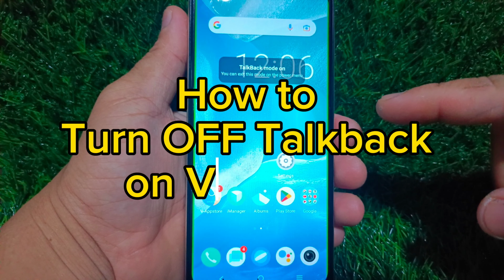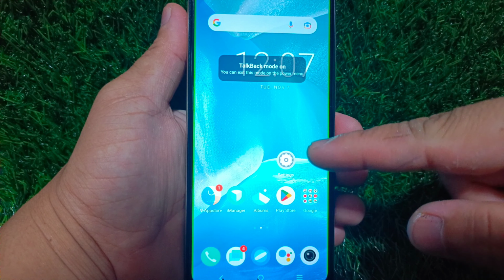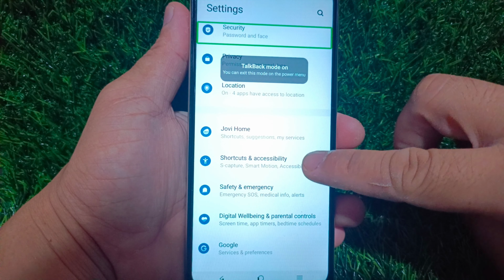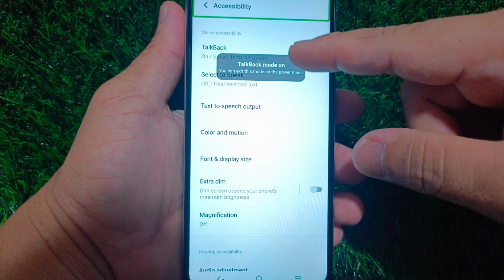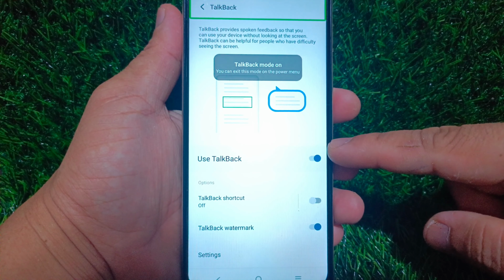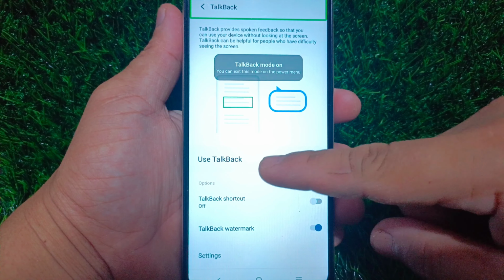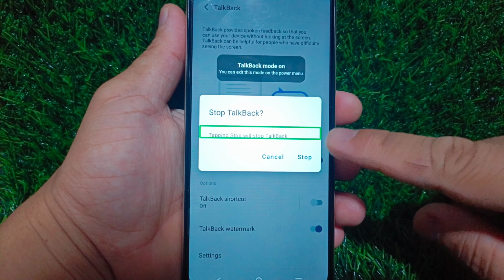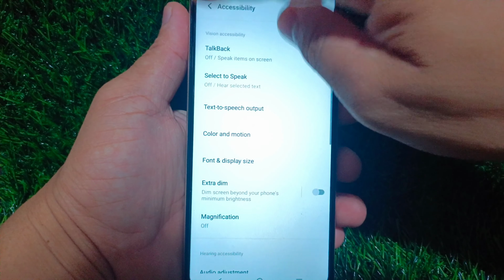How to Turn OFF Talkback on Vivo Y02t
Do you want to turn off Talkback on Vivo Y02t mobile phone.